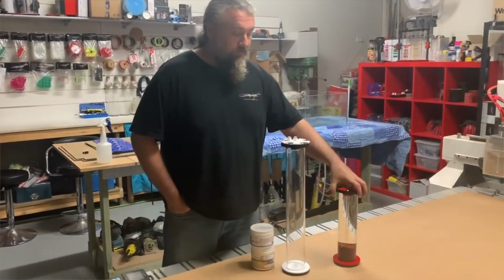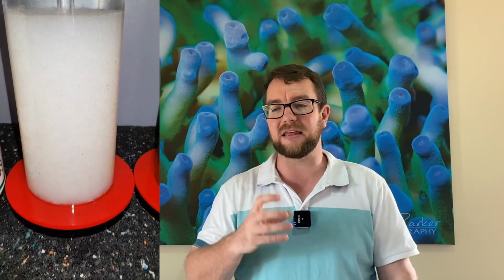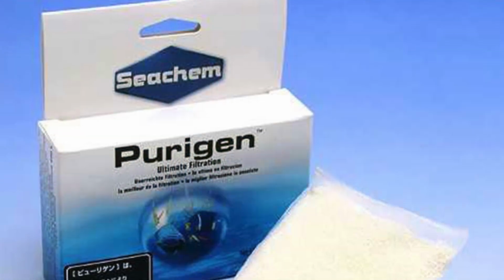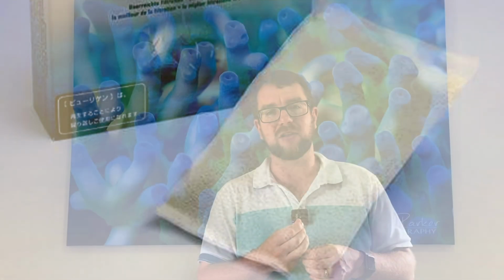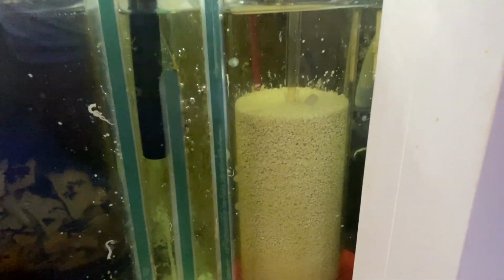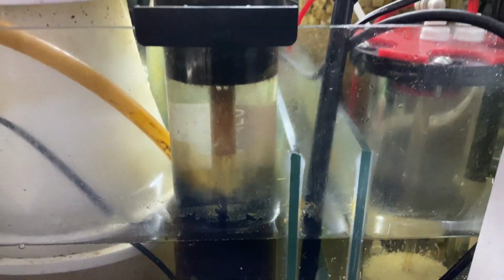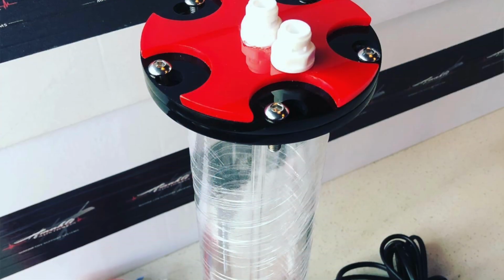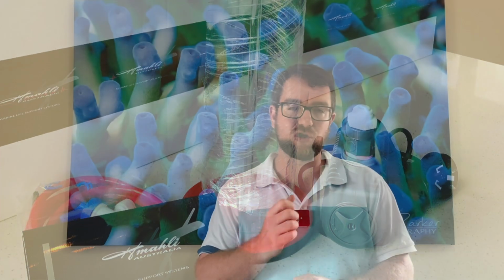Hmahli Resin Reactor - 1 year on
Almost 1 year after getting my resin reactor from the team up at Hmahli Australia - I thought I'd share how I am using it differently and falling in love with it again.